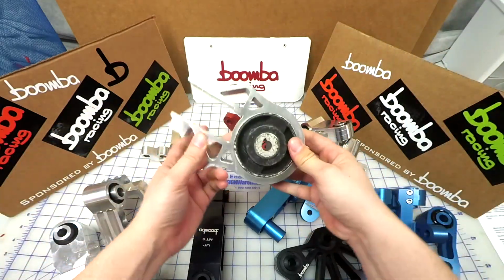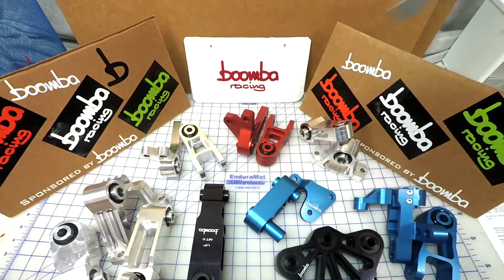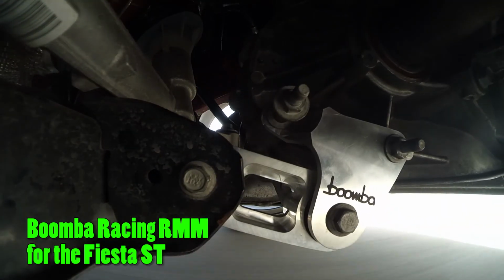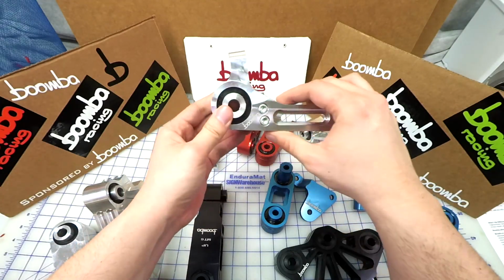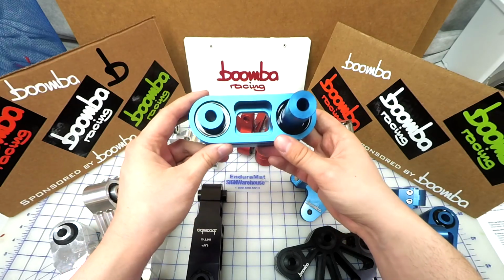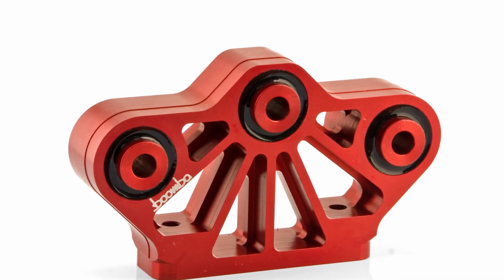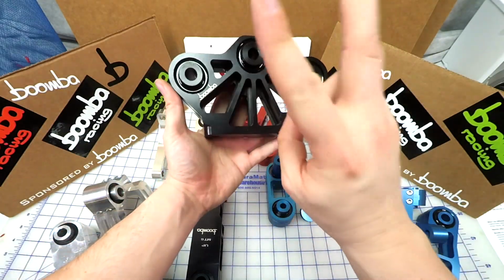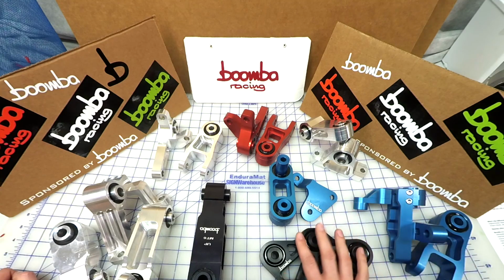[Boomba FAQ] Motor Mounts/Torque Dampers Explained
In this installment of Boomba FAQ, we touch on a lot of the questions that we get about our Motor Mounts. Here is everything you wanted to know, and more!